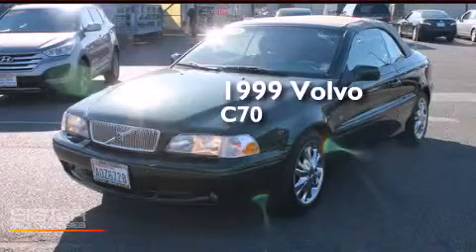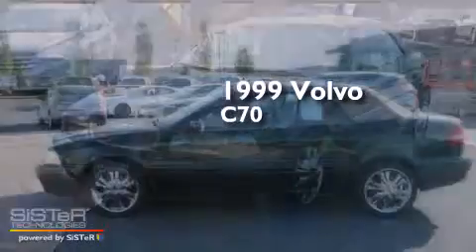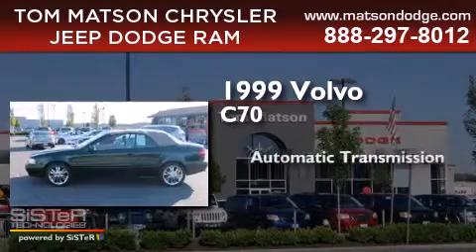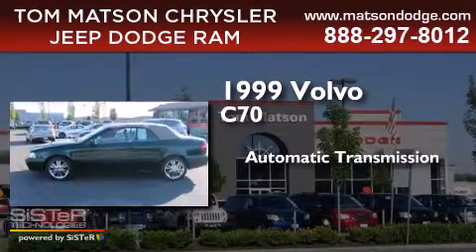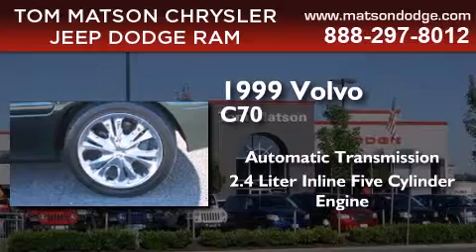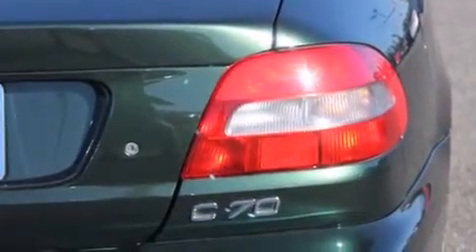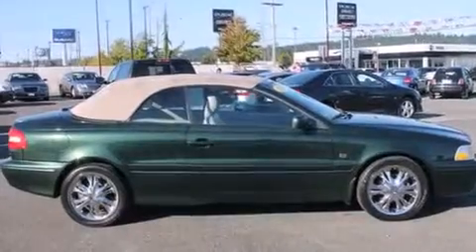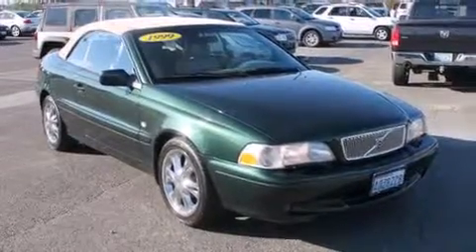1999 Volvo C70 Kent WA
We've been honored to serve the Auburn WA area , we promise that your experience at our dealership will exceed your expectations ! Year : 1999 Make : Volvo Model : C70 Engine : 2.4L 5Cyl Trans . : Automatic Exterior : Green Miles : 72,000 Interior : Light Beige Tom Matson Dodge 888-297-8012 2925 Auburn Way N. Auburn , WA 98002 Pre-Owned 1999 Volvo C70 Auburn WA